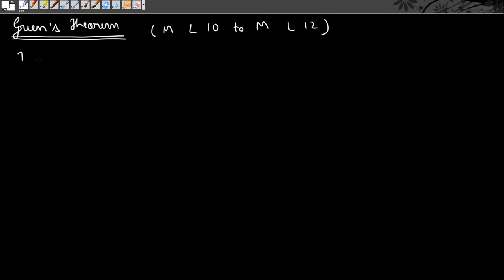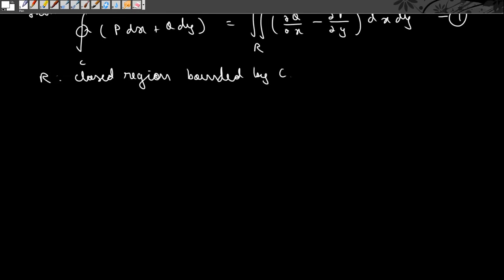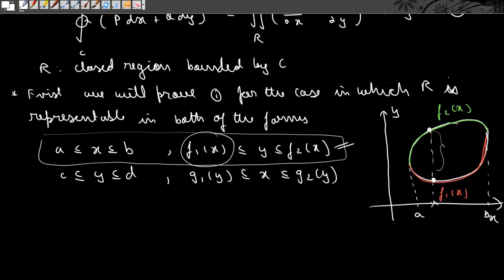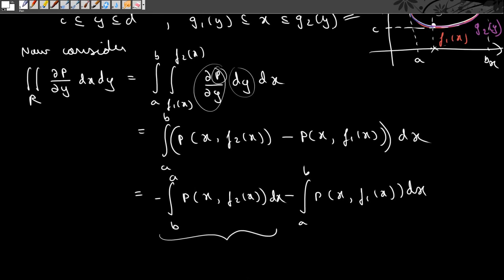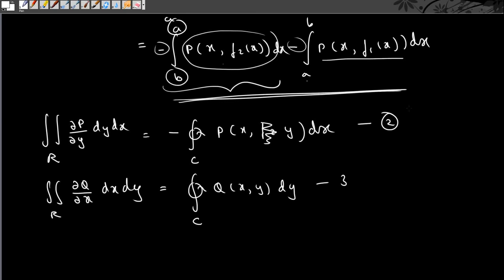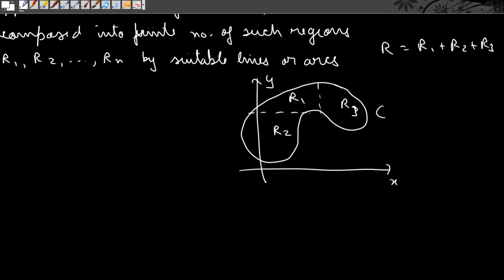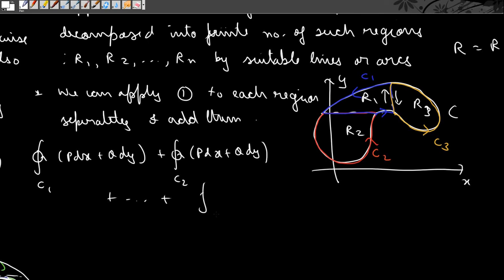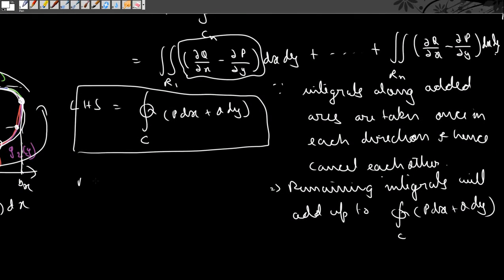M L 13 : Green's Theorem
This video proves green's theorem in 2 dimensions for a region bounded by peicewise smooth curve